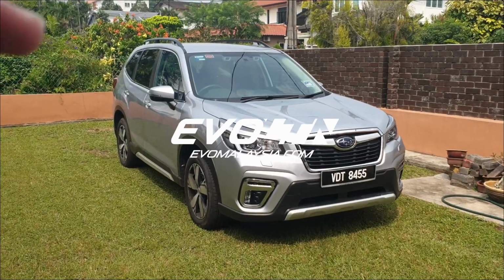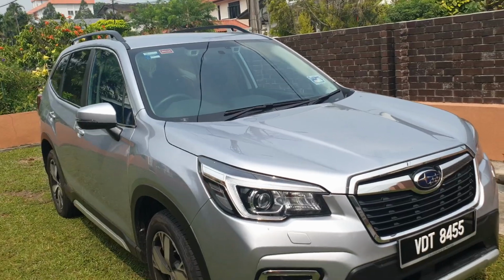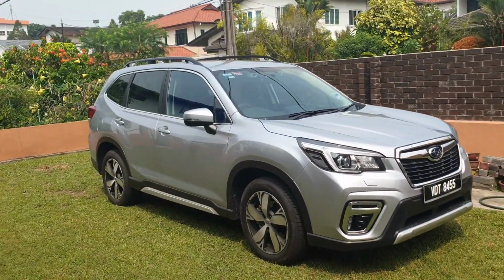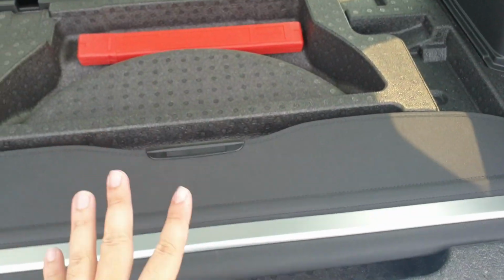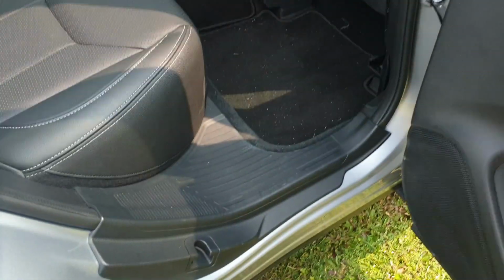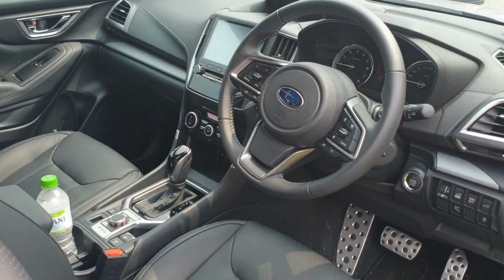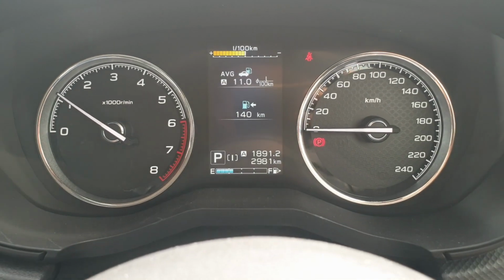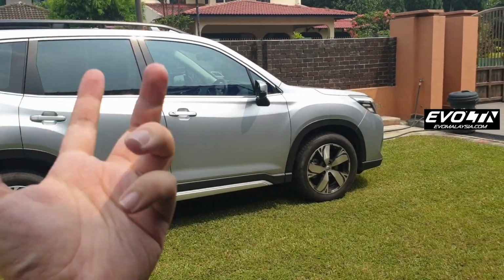2019 Subaru Forester Full Walkaround Review | EvoMalaysia.com